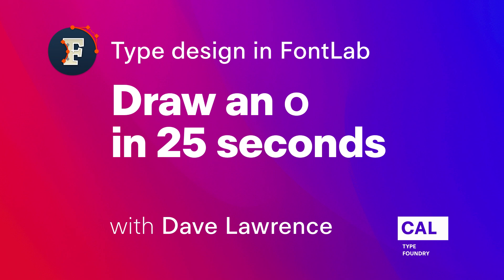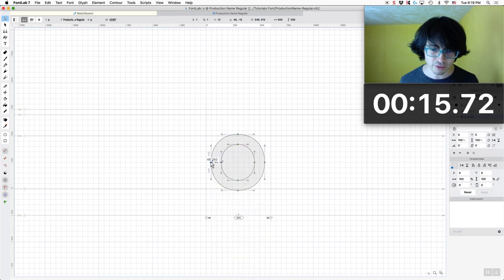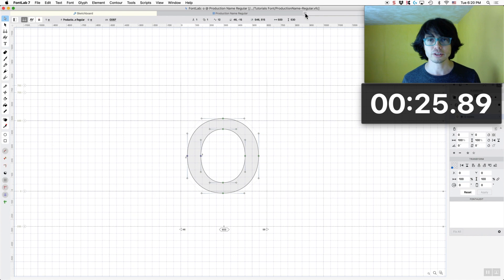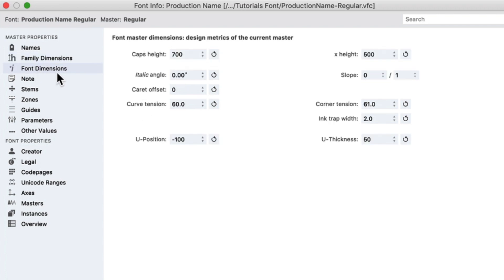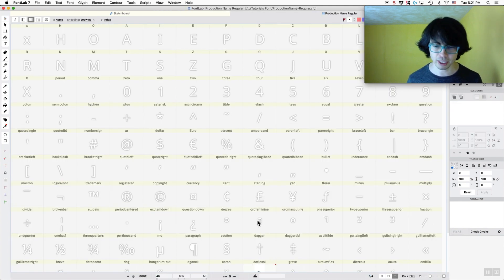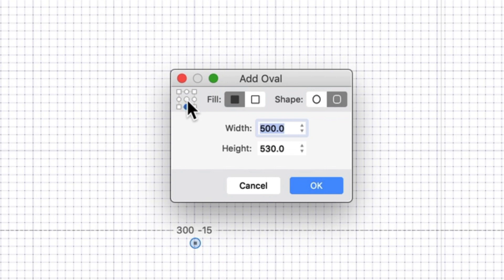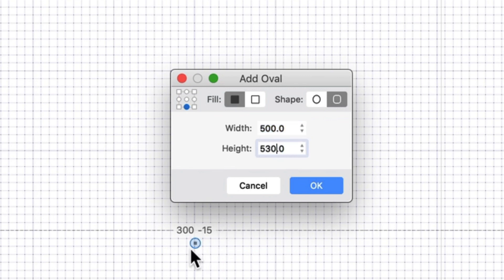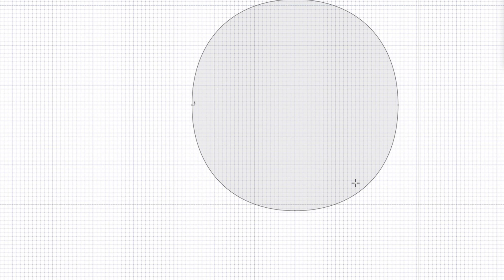107. Draw an “o” in 25 seconds. Type design in FontLab 7 with Dave Lawrence